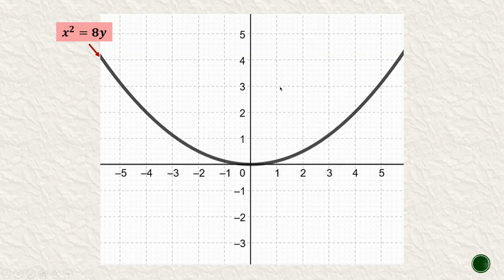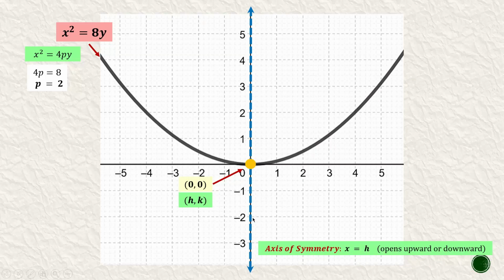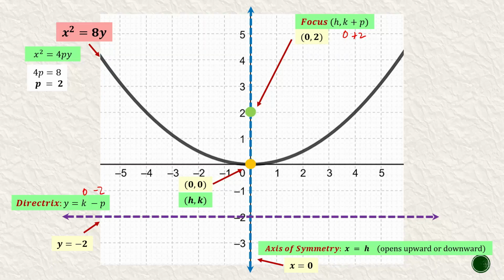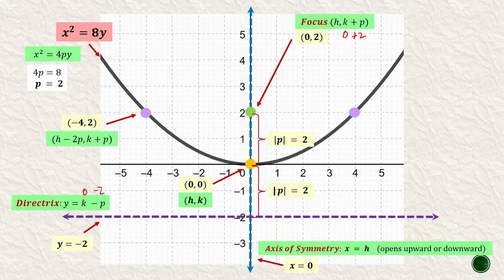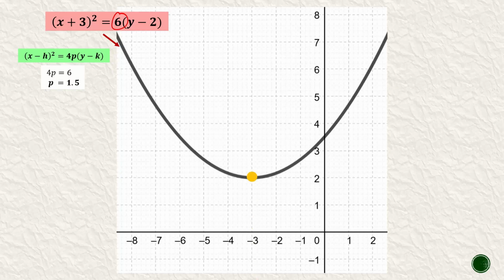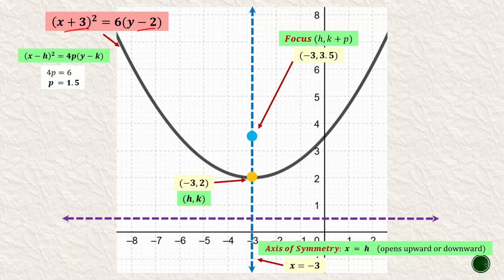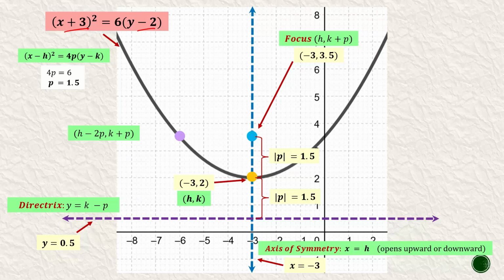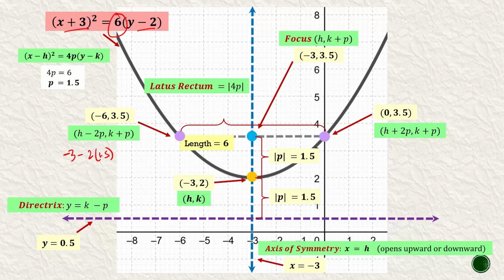Parabola Opens Upward